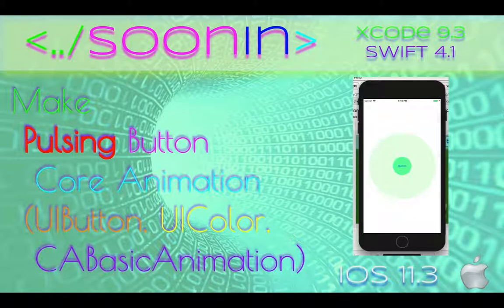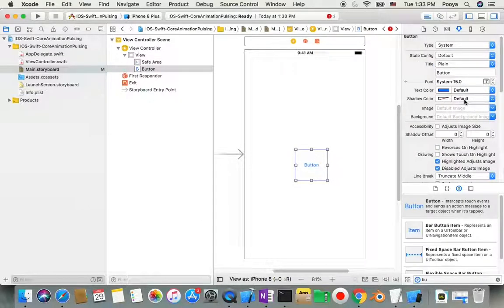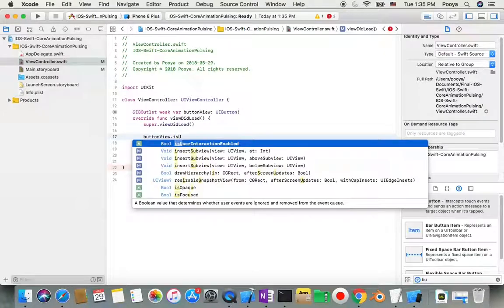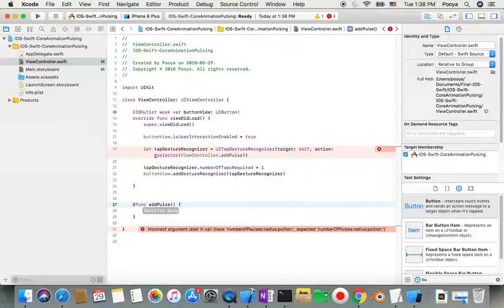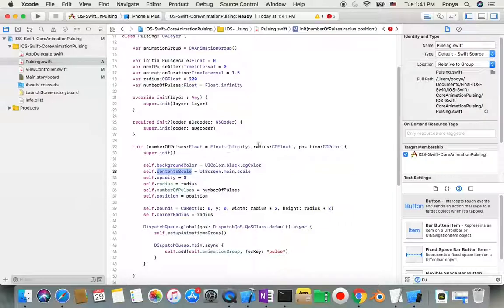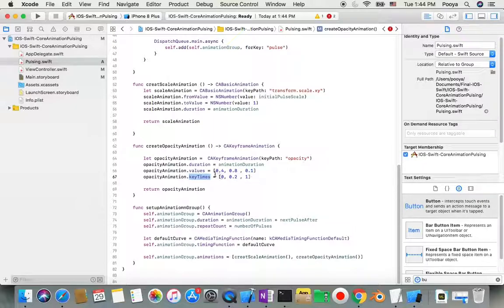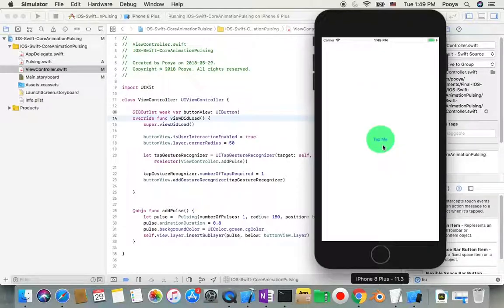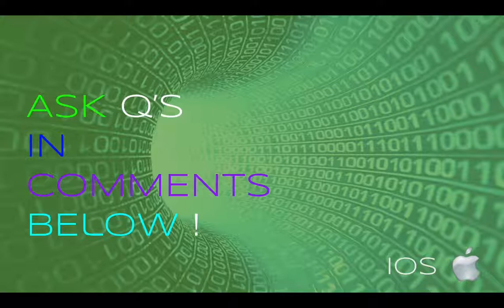IOS 11, Swift 4, Tutorial - Make Pulsing Button Core Animation (UIButton, UIColor, CAAnimationGroup)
Welcome to Core Animation Trick!